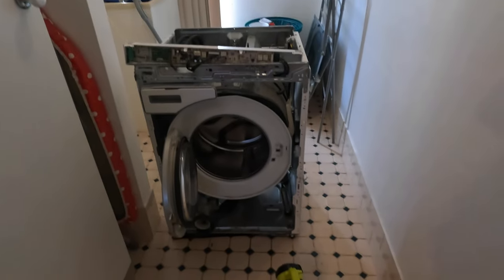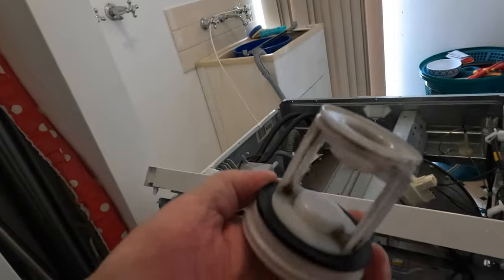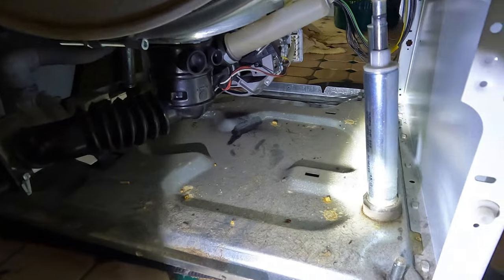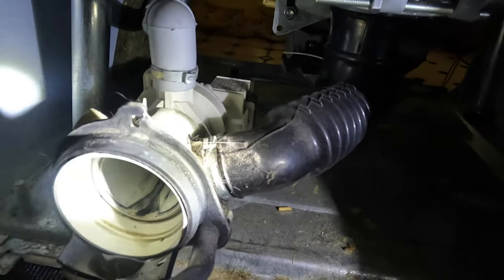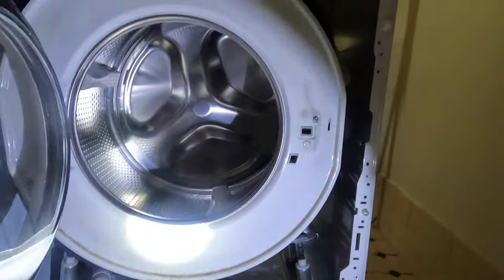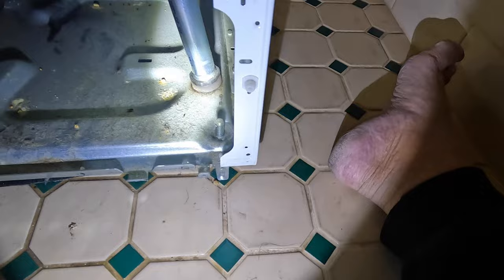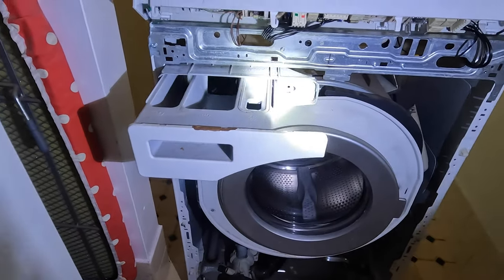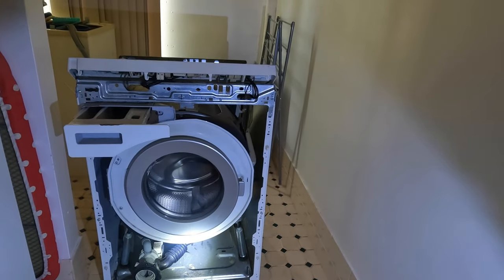The Best Washing Machine EVER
Channel Member?

1) A house roof looks unfinished until it has solar panels on it.
2) A man is not looking after his family until he is producing his own power.
3) Solar systems can be kind of pricey at first. Having power when no one else does, PRICELESS

PowerDirector 365